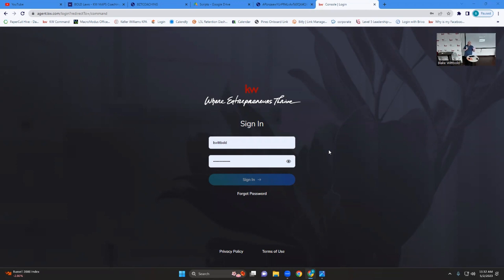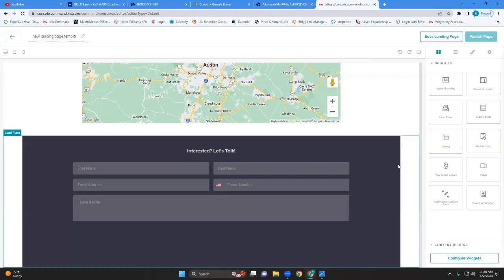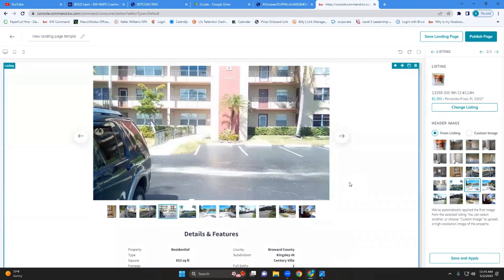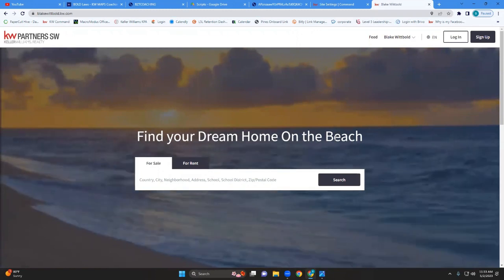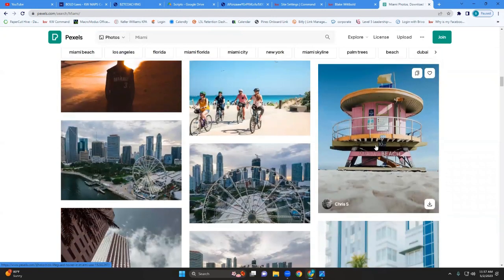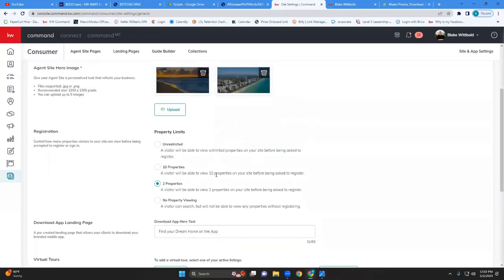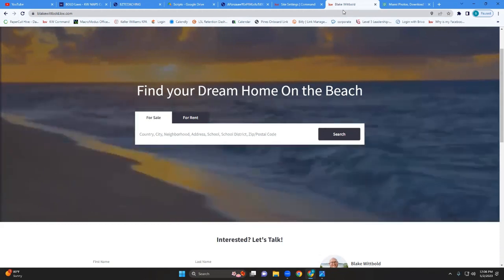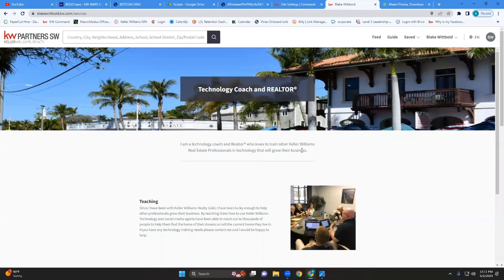Landing pages and KW Websites